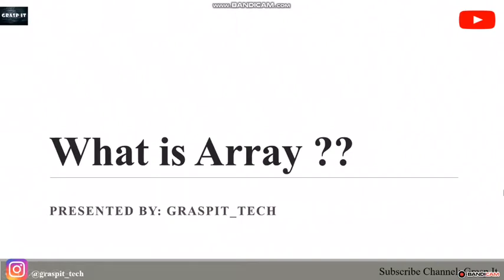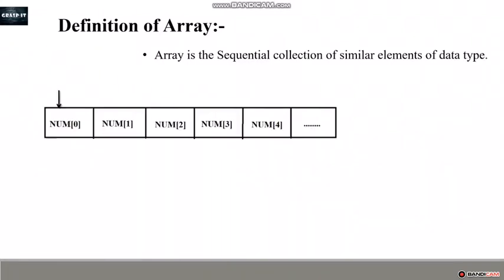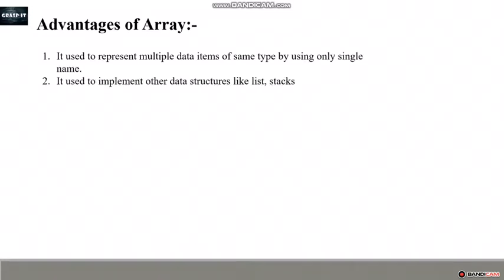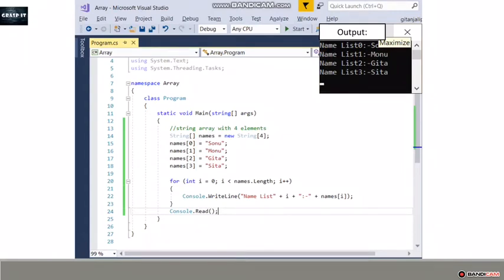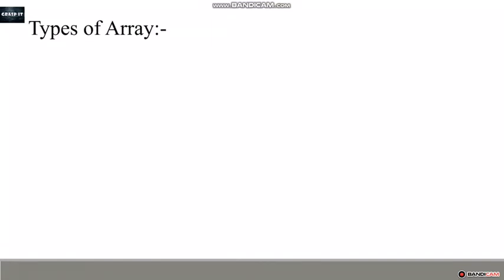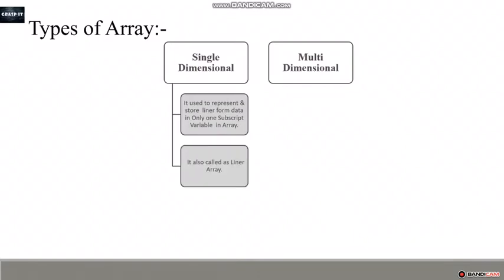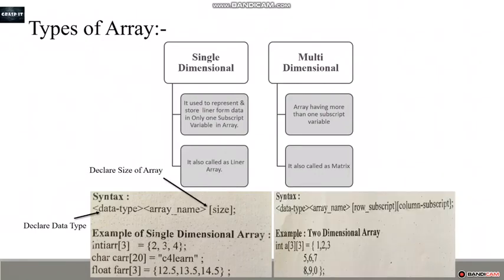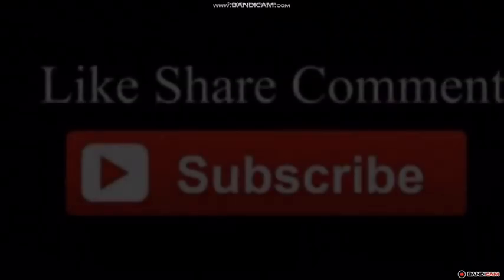C# Beginner Tutorial | Array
if any Question Asks me in Comment Box...